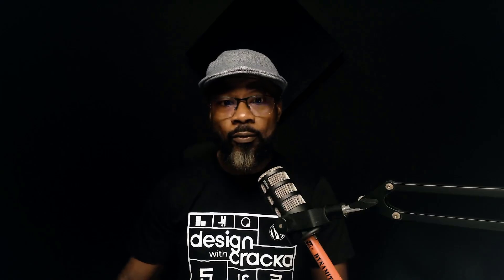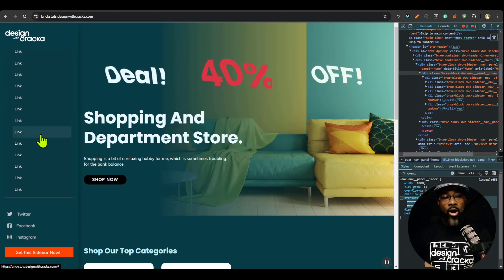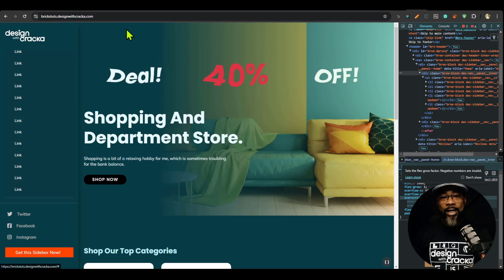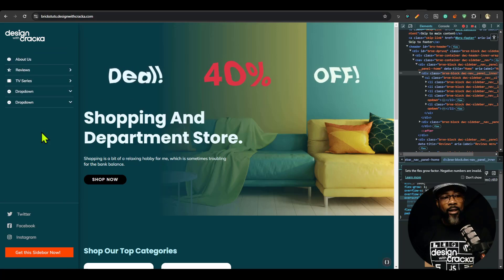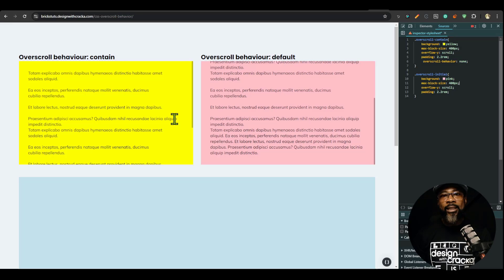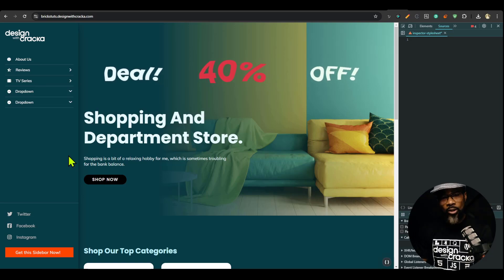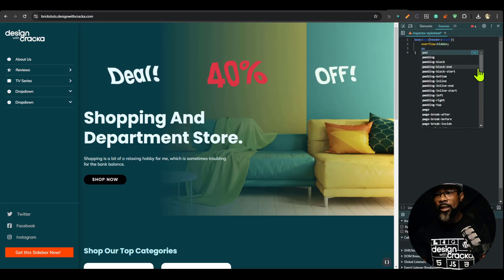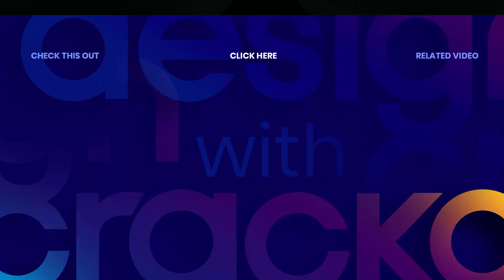The Hidden CSS Property You Should Be Using for Better UX!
CSS tips | Bricks Builder | Oxygen Builder  | Breakdance Builder | WordPress | Tutorial